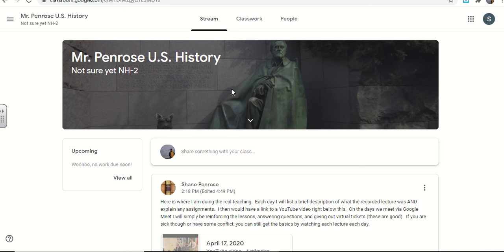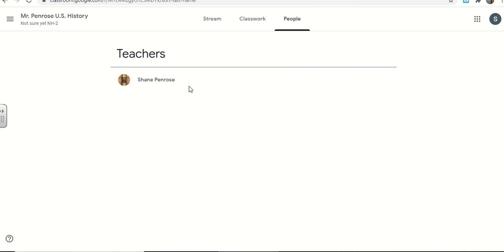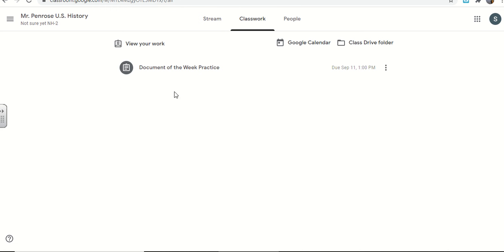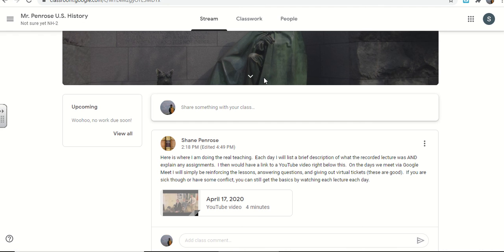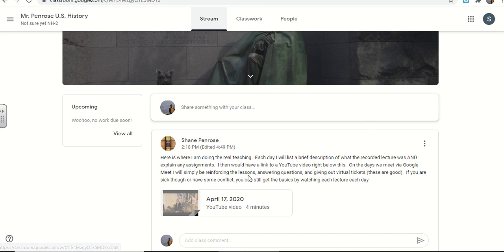How to work in Google Classroom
This video simply describes how to navigate Google Classroom for US History and how to find what you need.